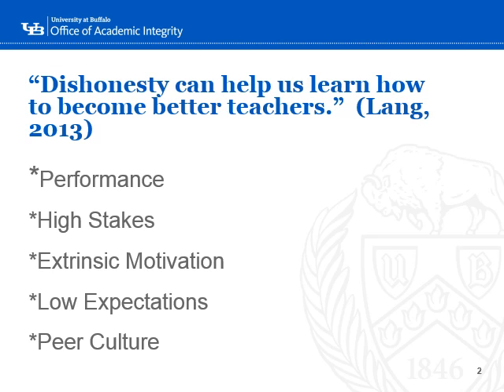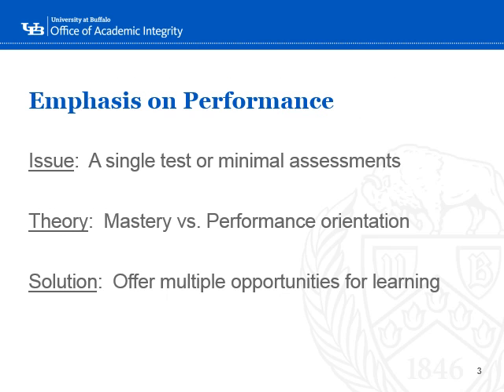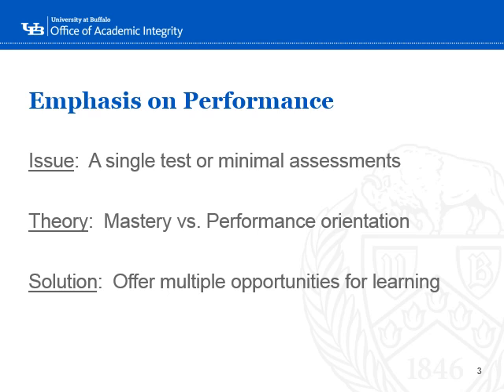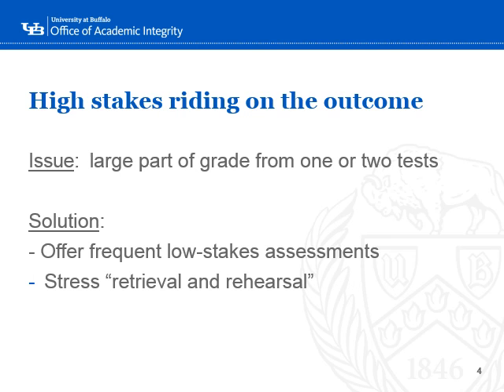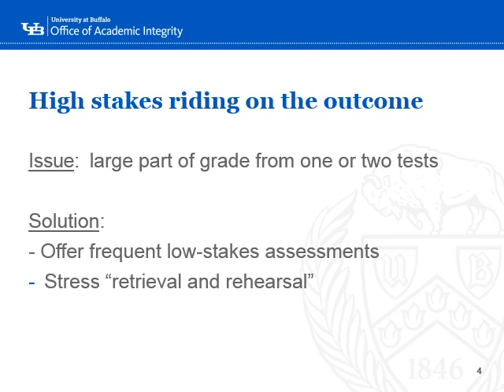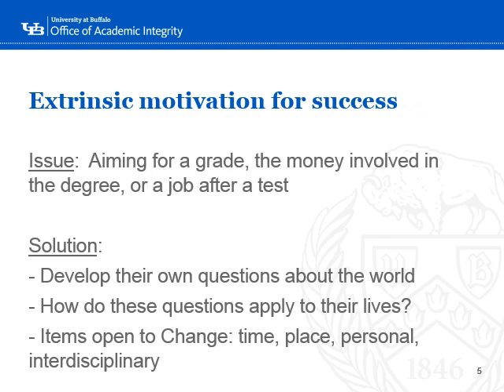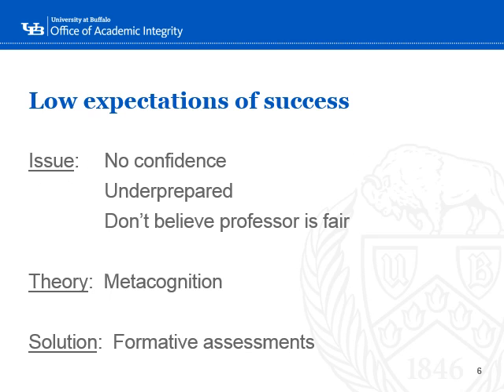Designing For Integrity Online (March 13, 2020)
University at Buffalo's Office of Academic Integrity Assistant Director Loretta Frankovich offers tips on how to design for integrity online.